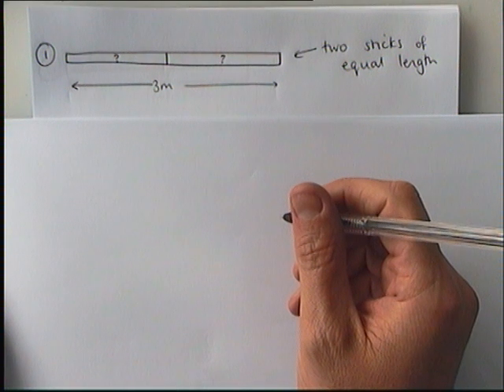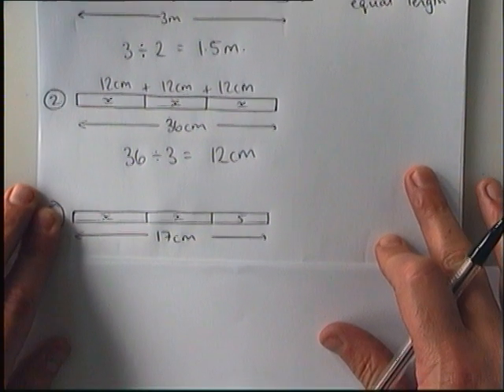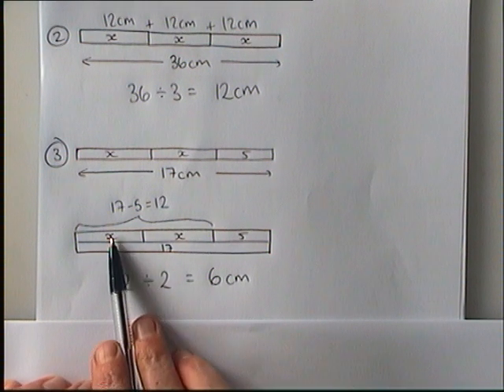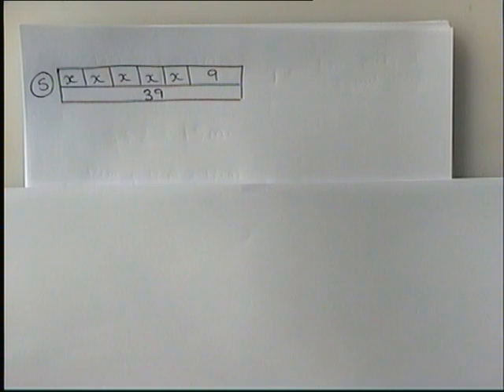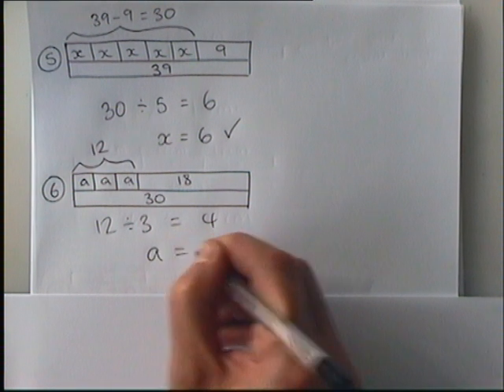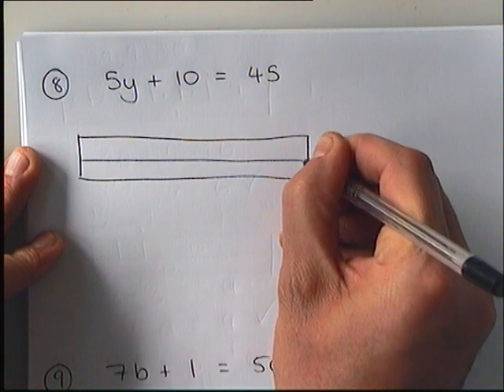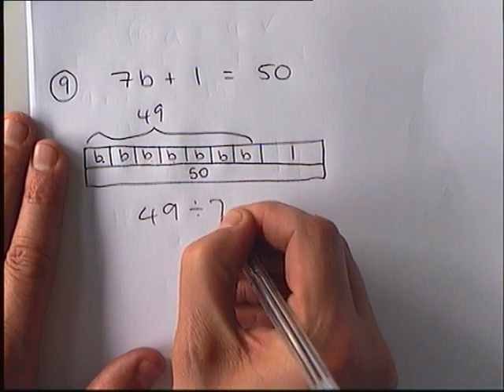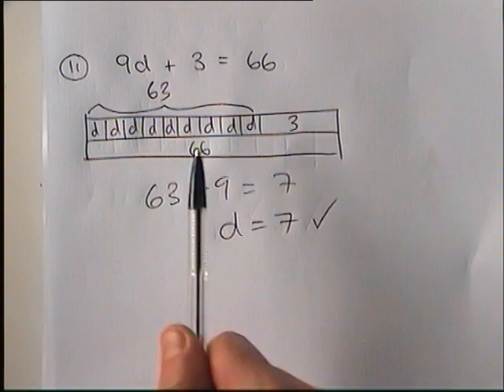How to solve equations using bar models part 1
Solve some quite simple equations using bar models. These can help you to progress to solving harder equations but you'll need to think very carefully!